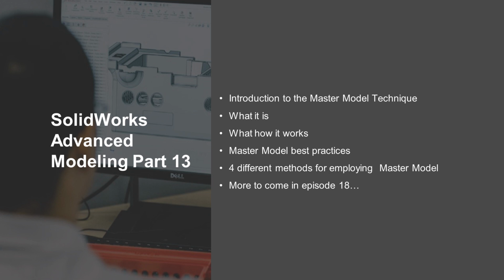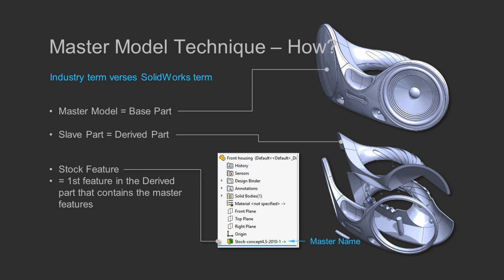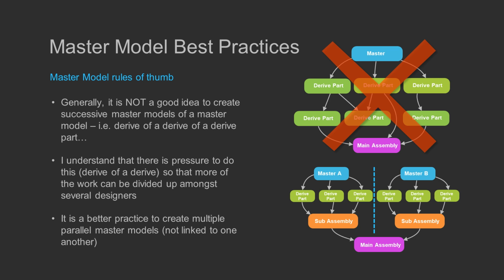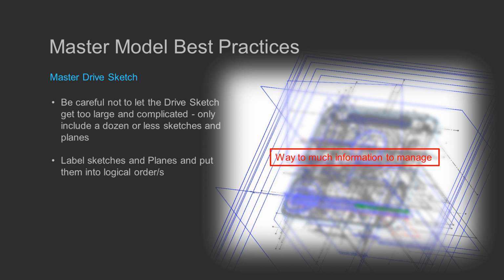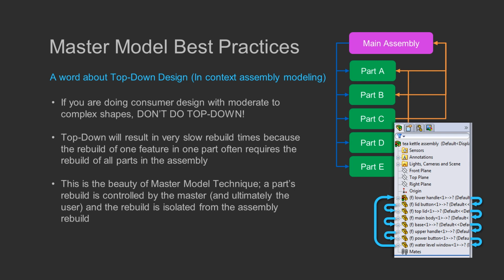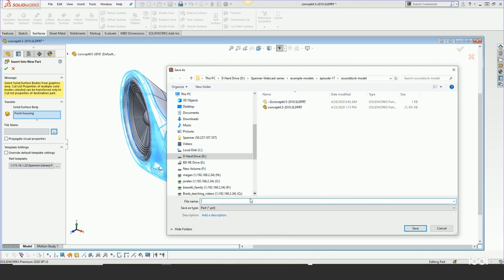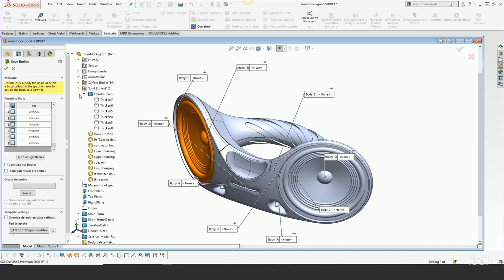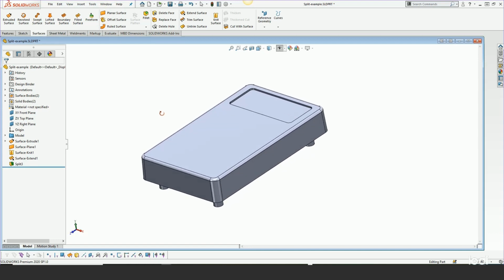SolidWorks Webcast | Episode 17: Advanced Modeling Part 13 - Intro to the Master Model Technique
In this episode we will be covering the following topics:

1. Introduction to why we use the Master Model Technique – 3:46
2. How does the Master Model Technique work – 6:25
3. Definition of Master Model terms – 7:21
4. Master Model workflow – 8:41
5. Master Model Golden Rule – 9:25
6. Master Model Best Practices – 10:55
7. The 4 techniques for employing Master Models – 23:54
8. Insert Part Push method – 25:19
9. Insert Part method – 26:34
10. Save Bodies method – 29:08
11. Split Part method – 32:34